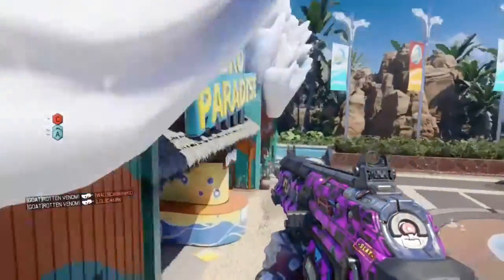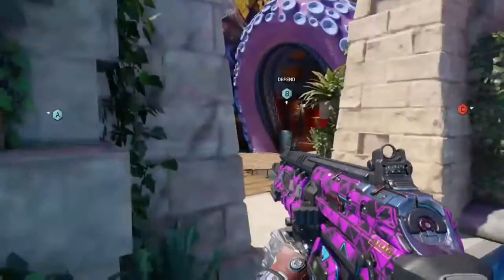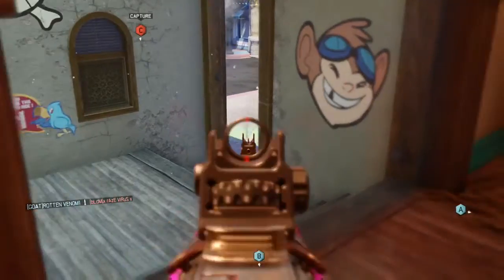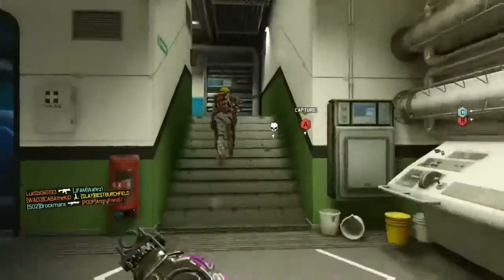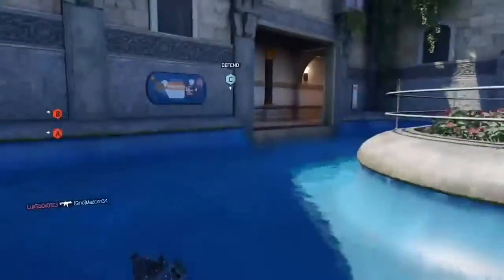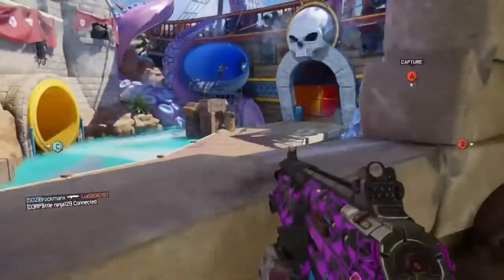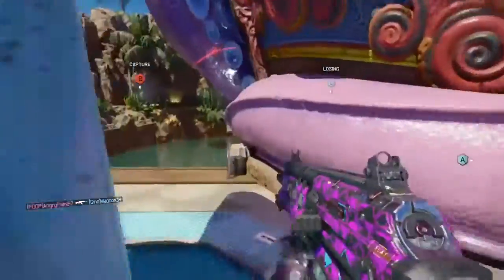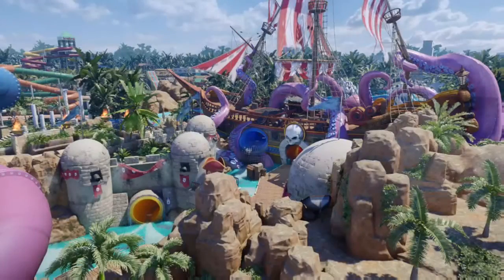Black Ops 3 DLC #2 (Bo3 Game Play)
Hey what is up!? I hope you enjoyed the video today.

You can find me on social media by navigating to any of the links under my channel art and you can also click the twitter link below to personally contact me.